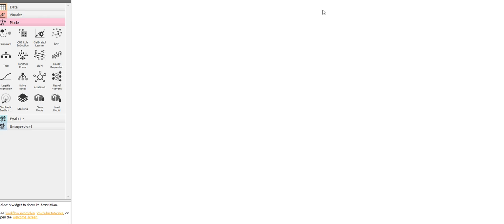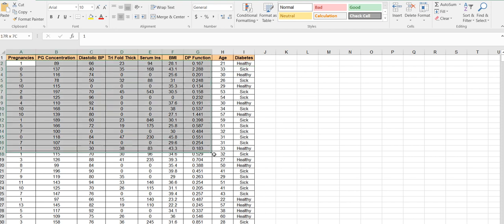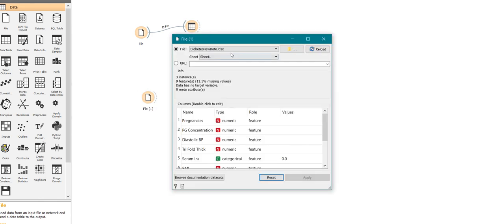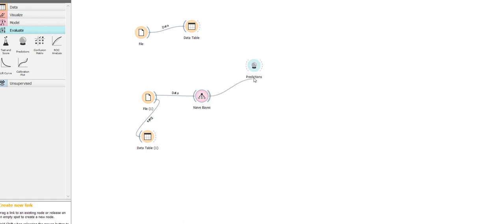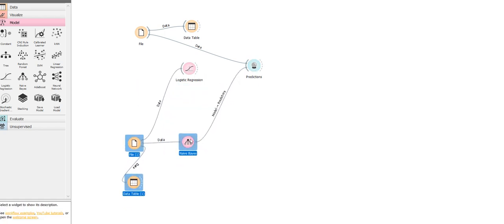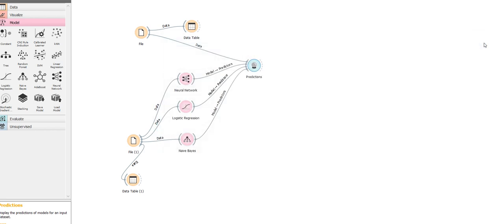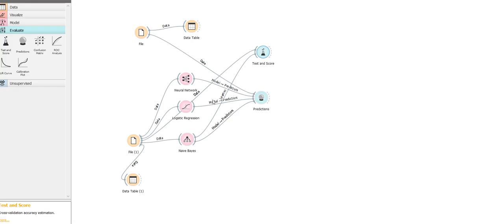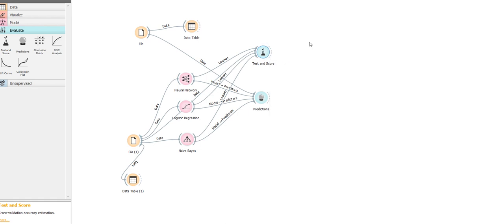Solving Classification Problem using Orange - Prediction of Diabetes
Solving Classification Problem using Orange